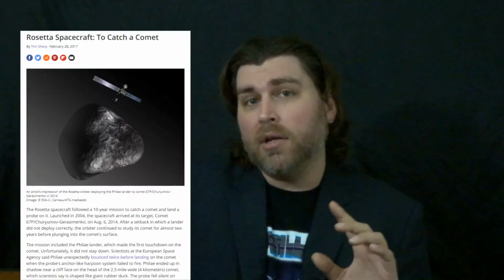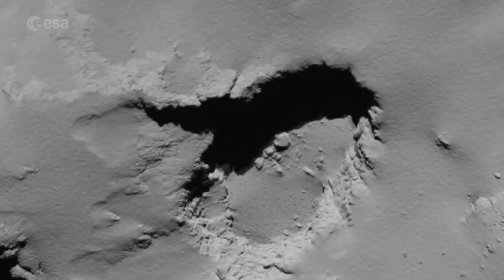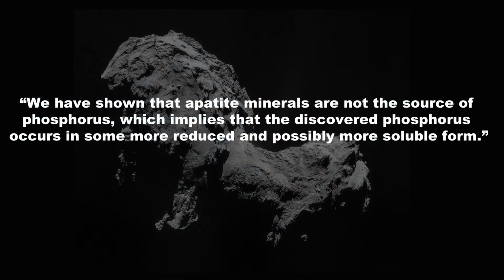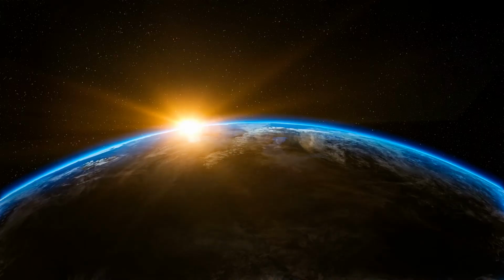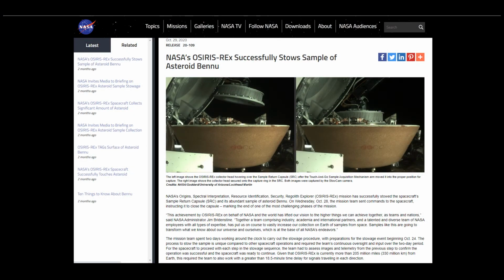What did ESA's Rosetta-Philae discover at comet 67P?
Weeks ago, we talked about the possibility that an ancient impact on Mars might have allowed for the seeding of life on Earth. Mars is still thought to have once been capable of harboring life billions of years ago, and it’s thought that such an impact would have sent meteors and asteroids carrying hypothetical microbes to Earth.

But the recent discovery of solid phosphorus on comet 67P seems to suggest that both comets and asteroids may contain all of the necessary elements needed for life.

We’re diving into what Rosetta has uncovered, and what this might mean for our model of the early solar system!